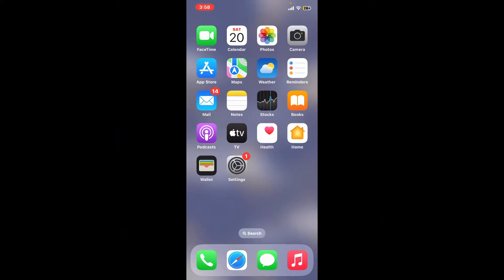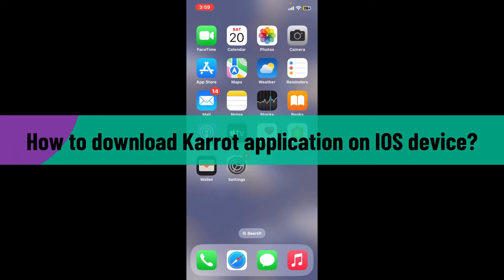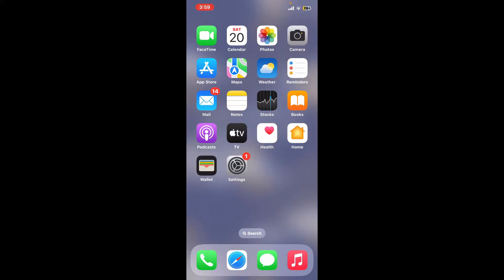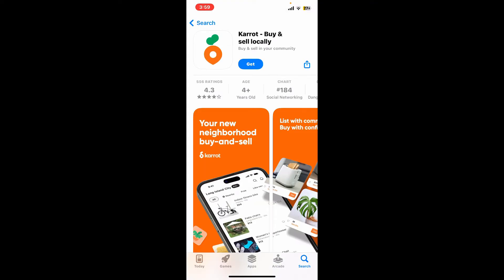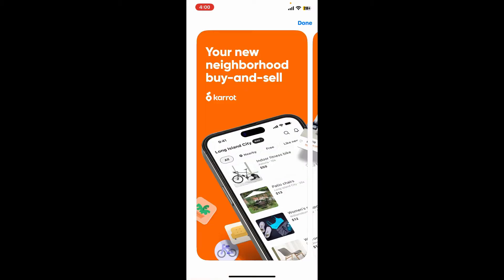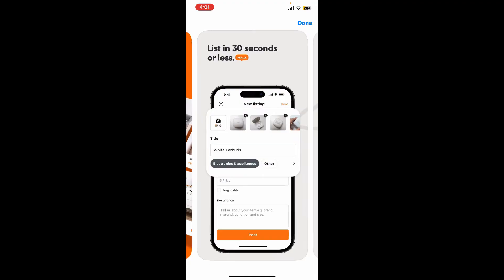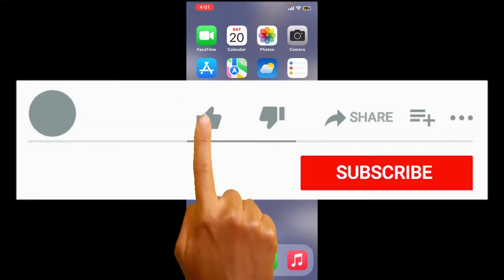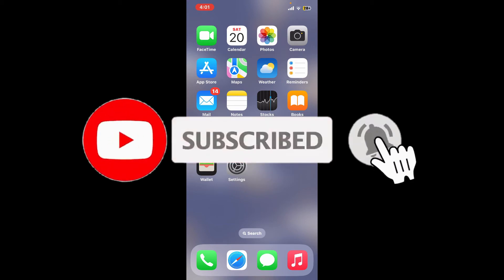How to Download & Install Karrot App on iPhone 2024?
Discover the convenience of local produce shopping with the Karrot app! In this step-by-step tutorial, learn how to download and install the Karrot application on your iOS device. Get ready to explore a new way of connecting with local farmers and enjoying fresh produce. Watch now and start your journey with Karrot!